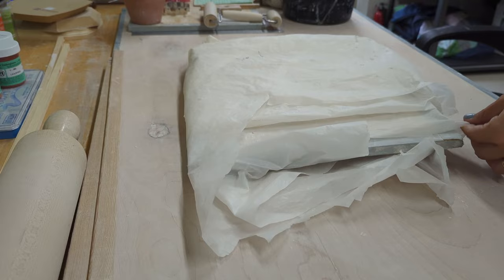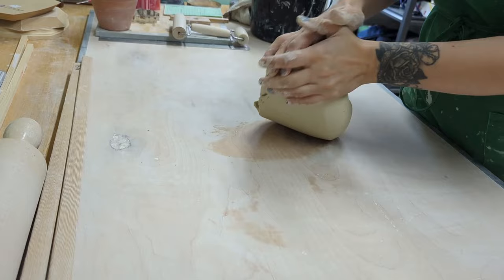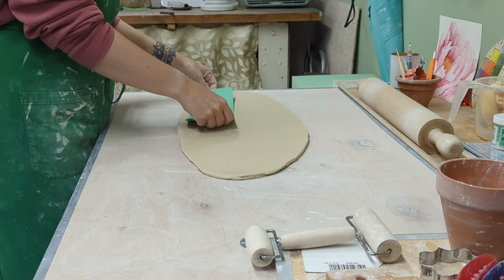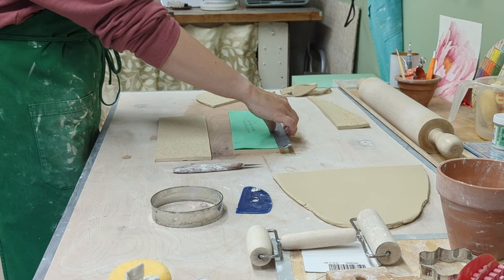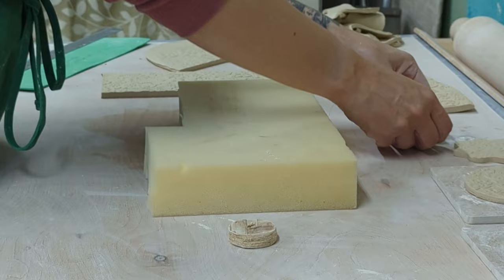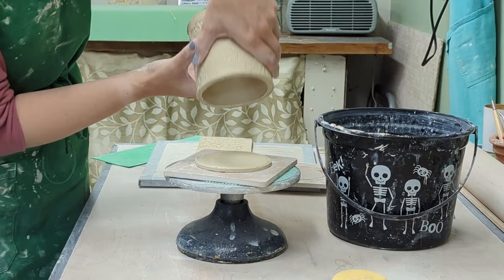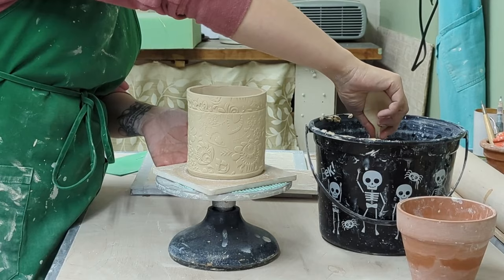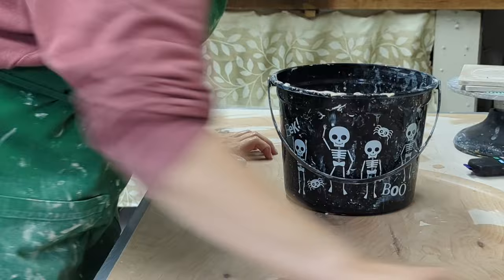Studio Vlog| Handbuilding Mugs | Using slabs of clay to make textured mugs!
I will include as many links as I can below for products used. I have also gotten questions about selling my pieces. I have an online shop I will link, and I restock it about once a month. :D

Red R1 Rib,
Blue B4 Rib,
Mud Shark Needle Tool/ Knife, and
Finishing Sponge White

Textured Rolling Pin

Clay: Laguna Bmix 5 Without Grog
Bought at Georgie's Ceramics

If there was any other products I didn't link here please let me know and I will try to find it for you! None of these are sponsored, I use them because I love them :D